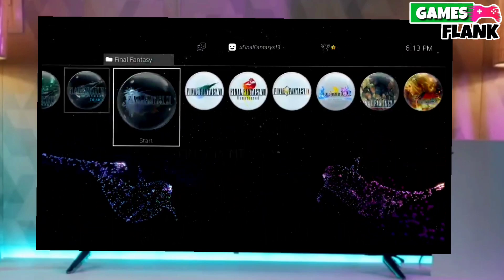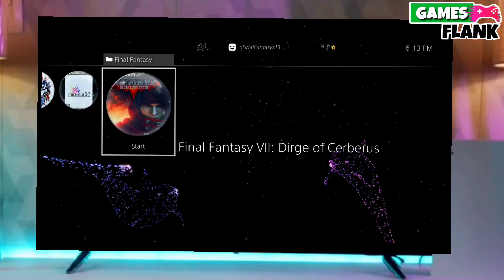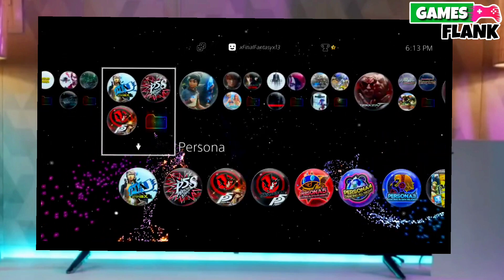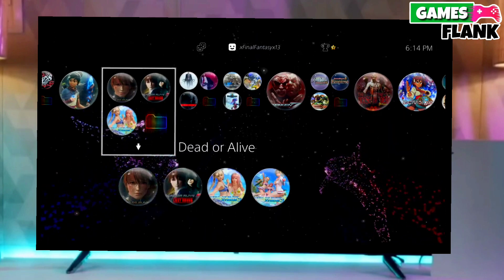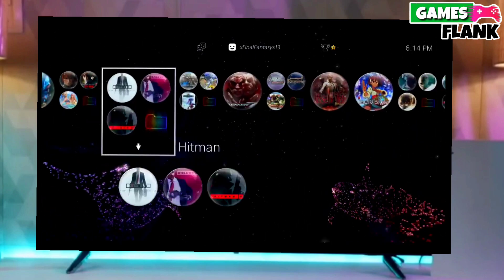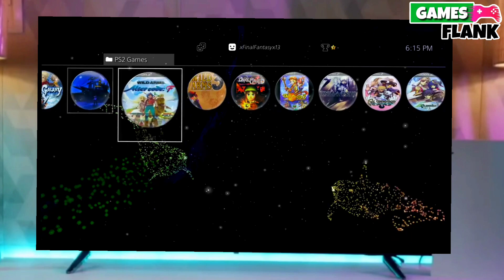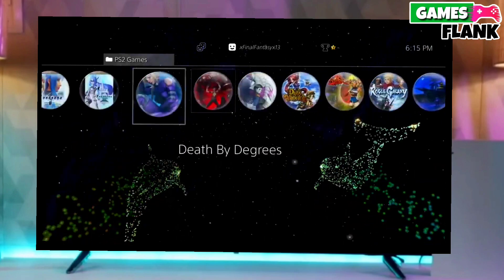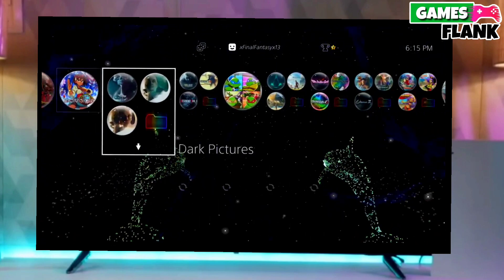PS4 11.52 Jailbreak with GoldHEN | How to Jailbreak PS4 11.52